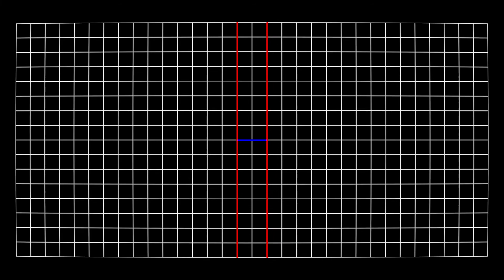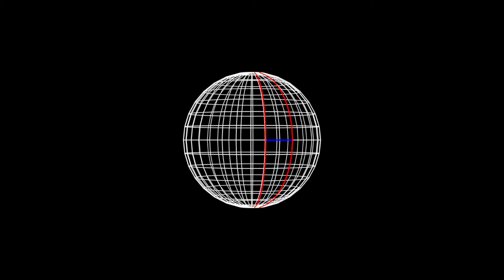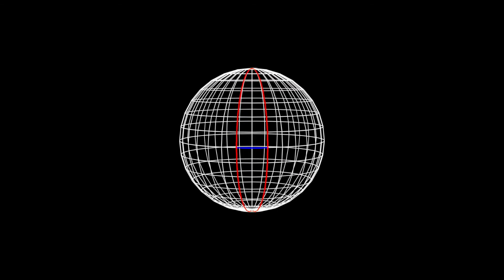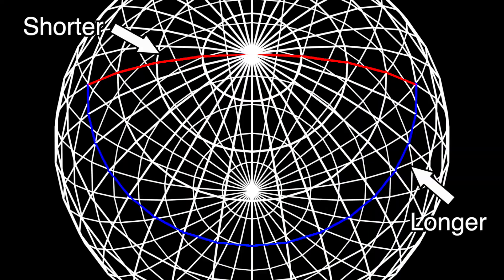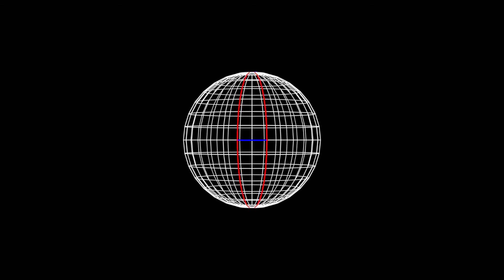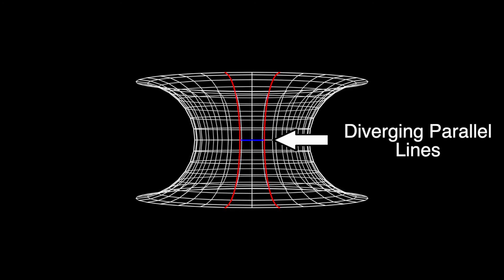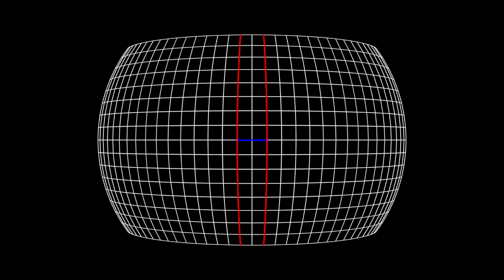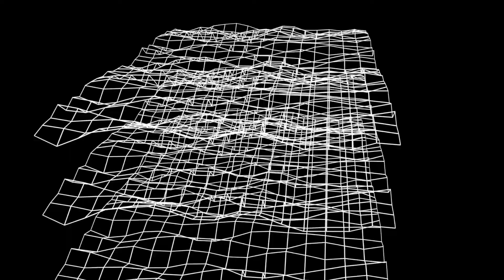Breakthrough Jr Challenge 2020 | Non-Euclidean Geometry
Non-Euclidean Geometry

Made by: Christopher Pankow
Graphics made using Blender